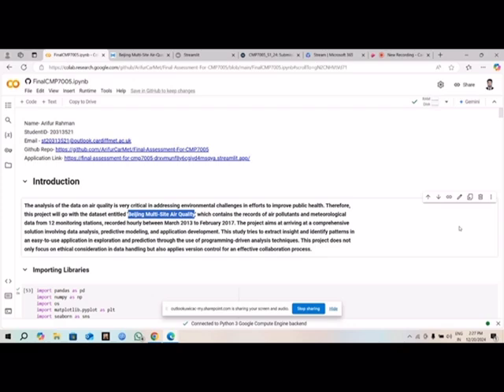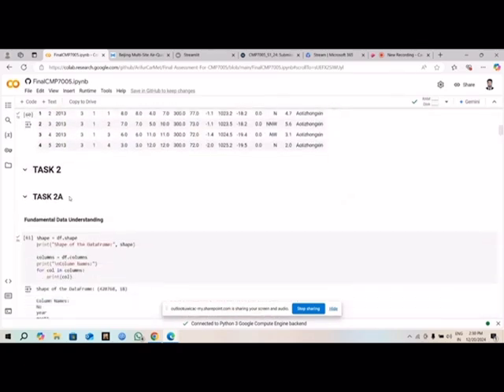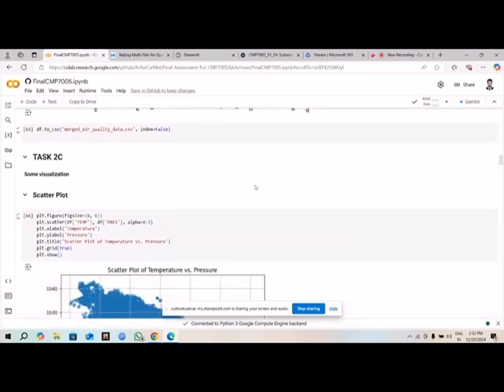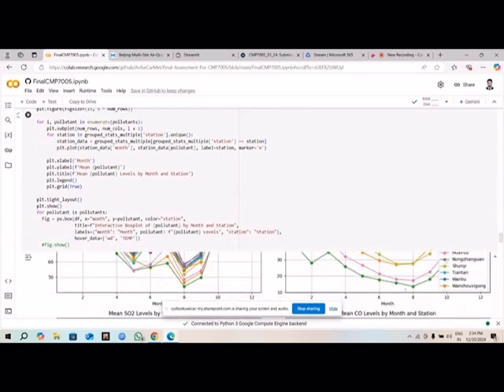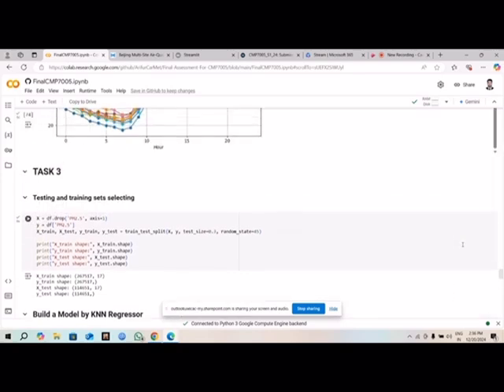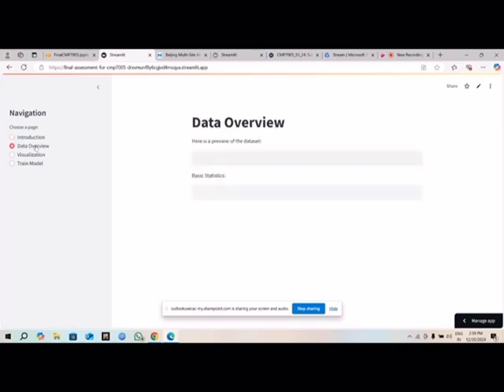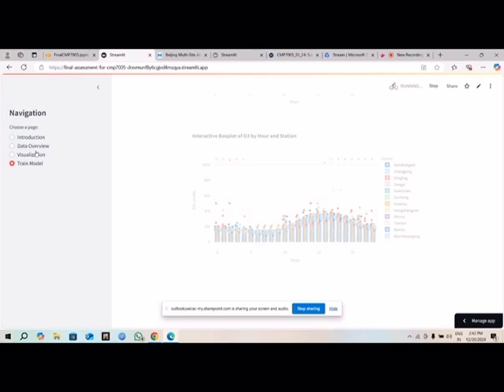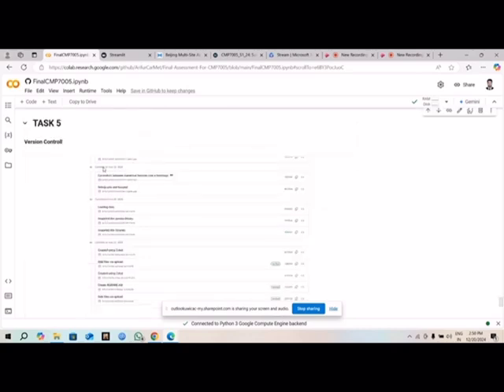20 December 2024